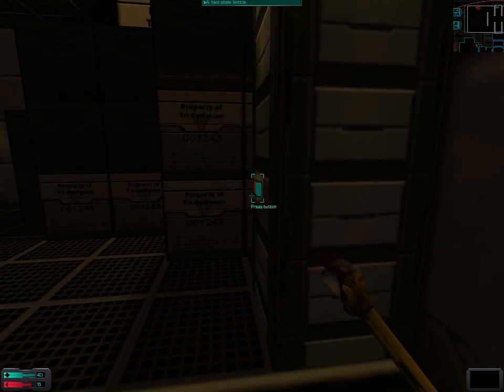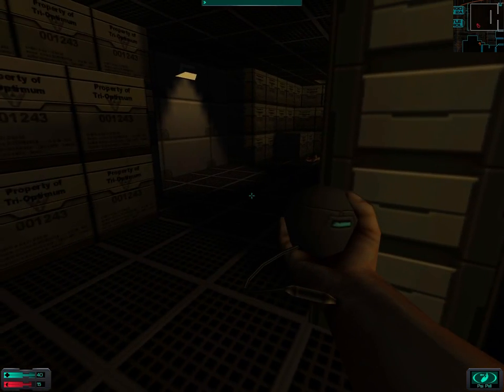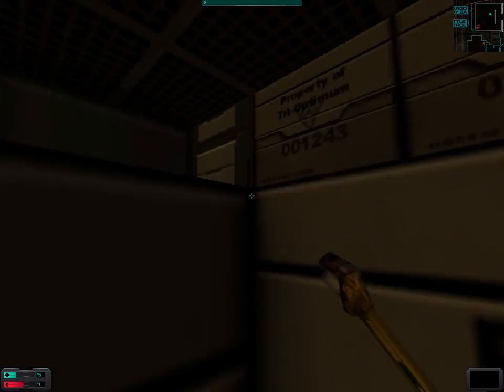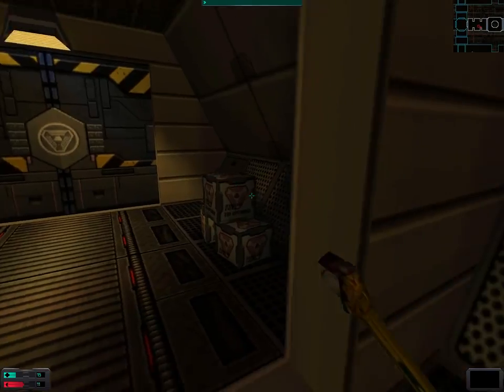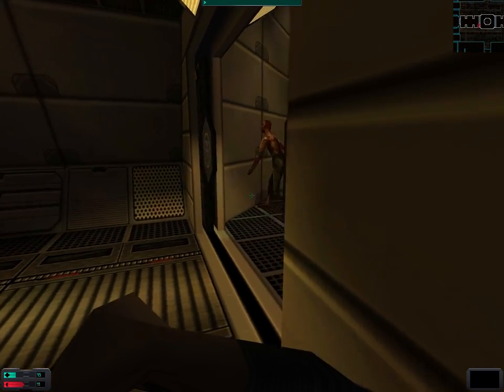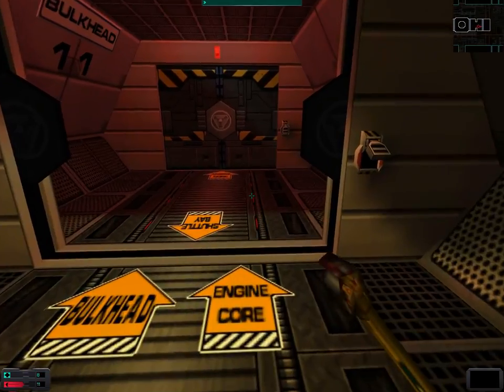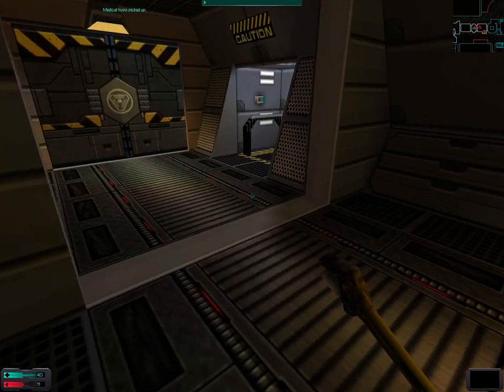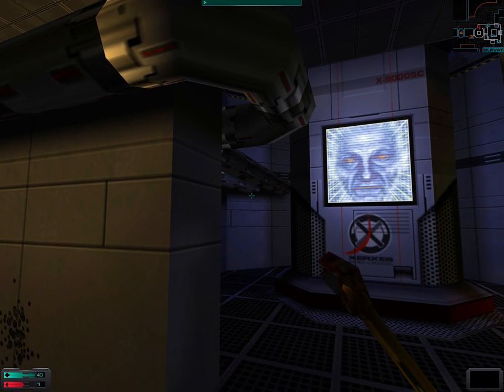Let's Play System Shock 2 #14: Xerxes is Always One Step Ahead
Equipped with the passcode, we finally get through the door to engineering control. There, we find that Xerxes has already thrown yet another spanner in the works ...